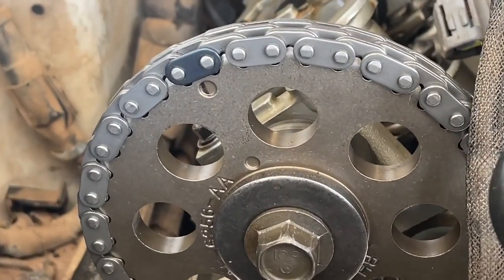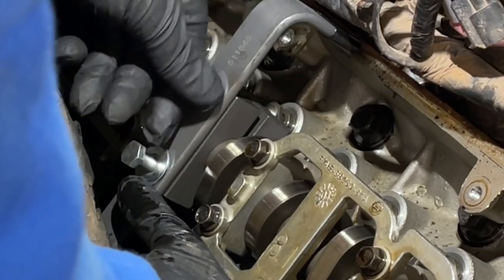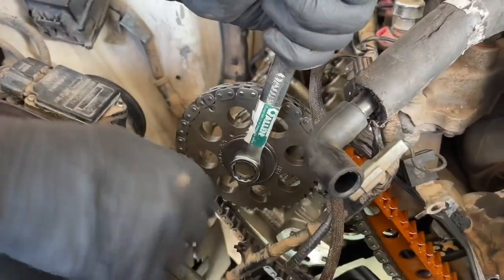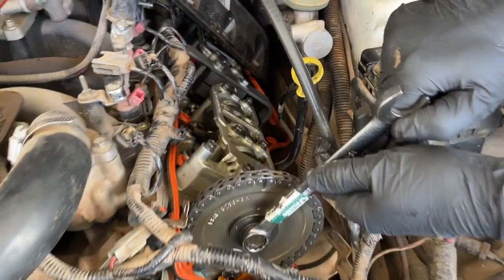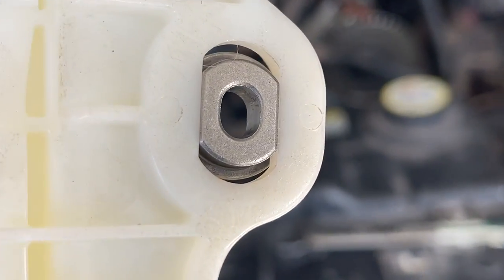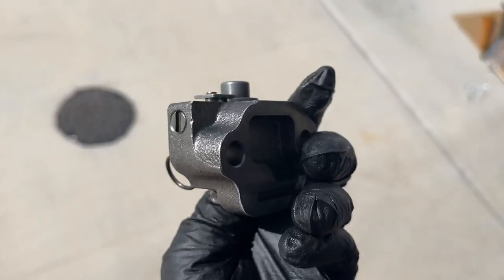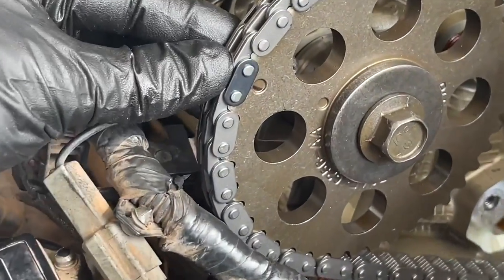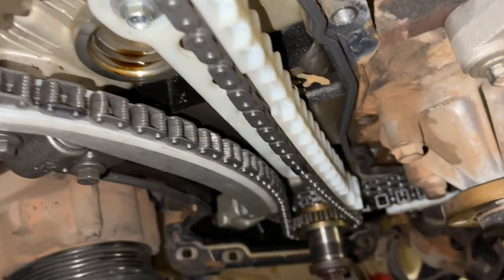Ford 4.6L timing chain, tensioner, guide, tensioner arm replacement. Mustang, F150, Crown Vic 2V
6477 Cam holding tool 4.6L 2V

2V Mustang GT Camshaft rebuild drive kit

Chains, Tensioners, guides only

Timing covert gasket

Ford longer bolt W709818-S437